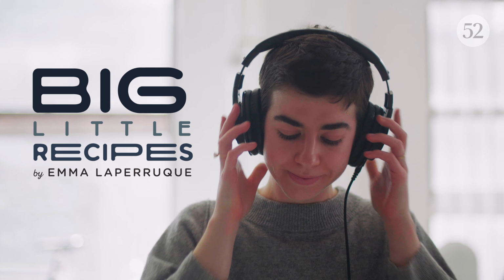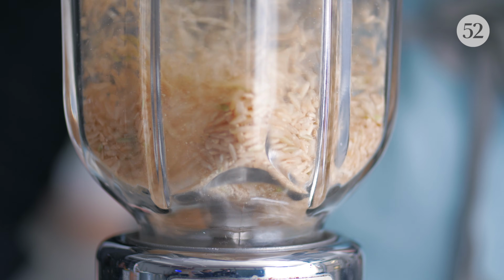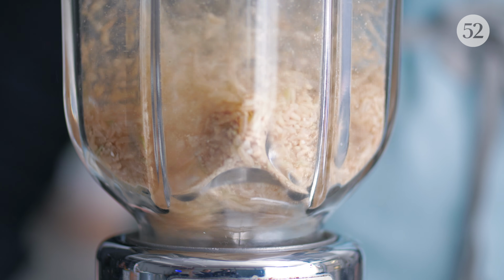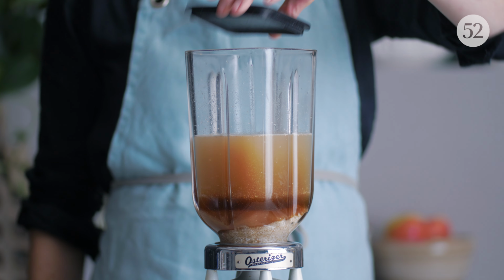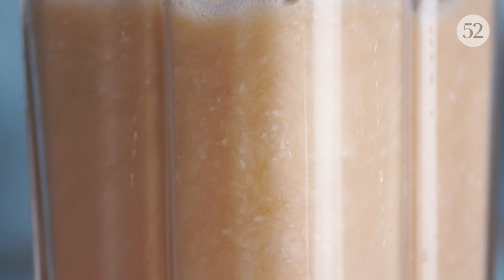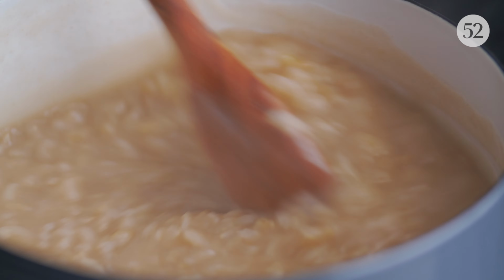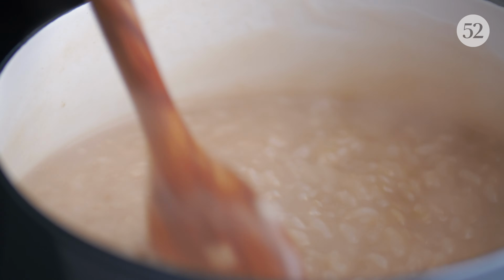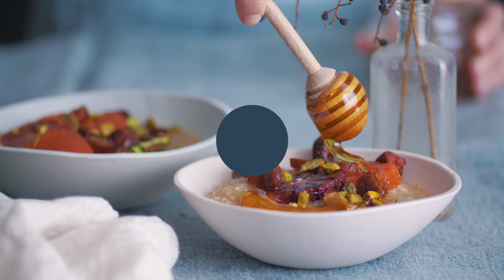Rice-Milk Rice Pudding | Big Little Recipes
Truly great rice pudding is as creamy as can be, which is why so many recipes turn to whole milk, half-and-half, or heavy cream. Non-dairy versions often use coconut milk or cream—but this recipe takes another route: homemade rice milk. If this sounds fussy to you, it’s anything but.